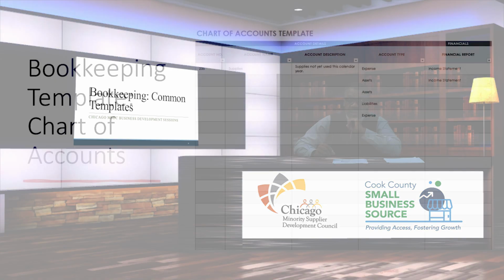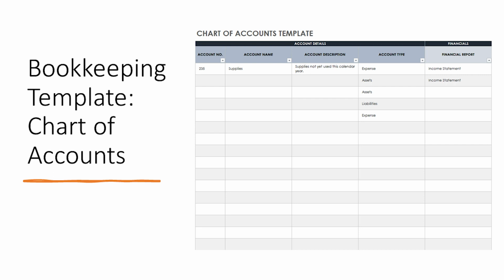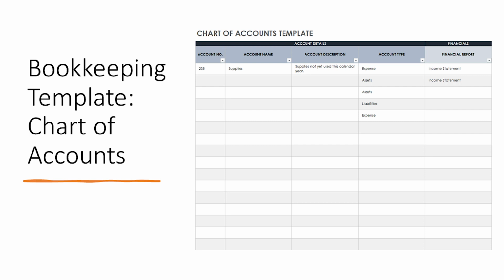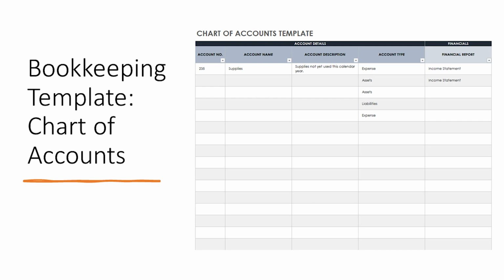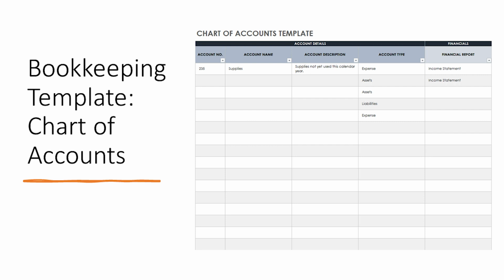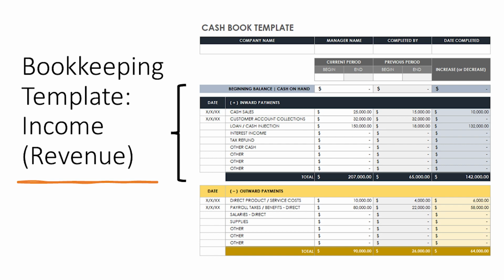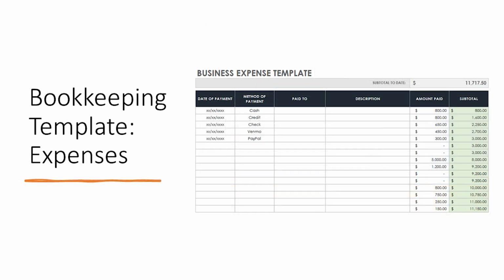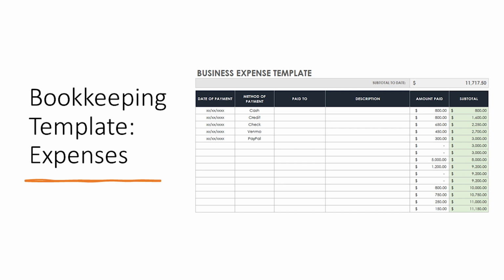BDVS Bookkeeping Best Practices 3